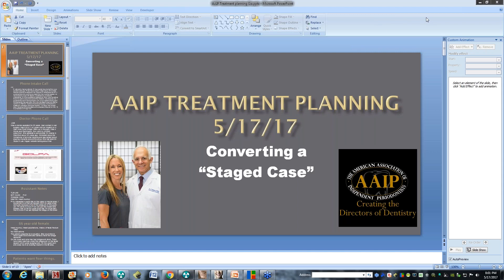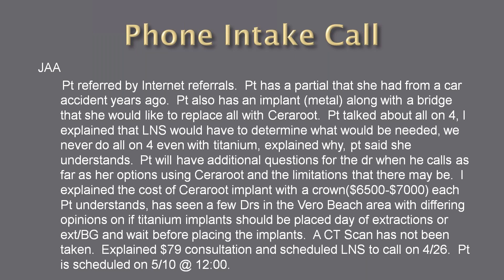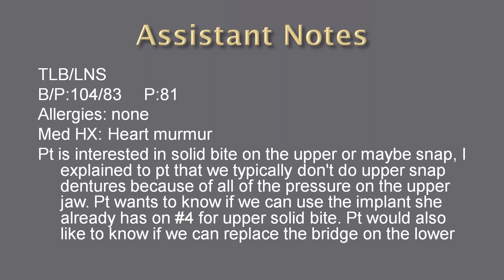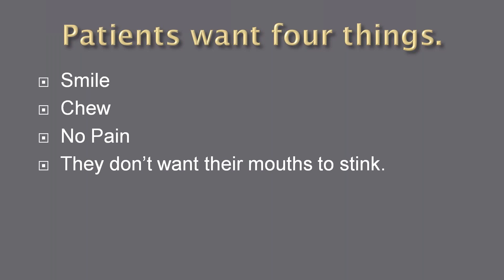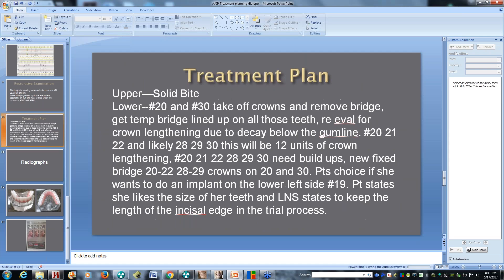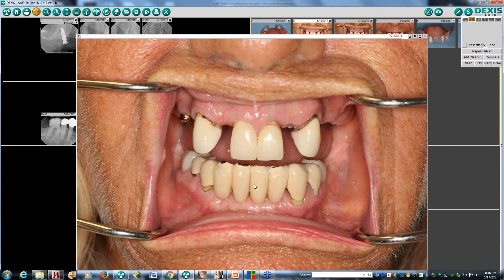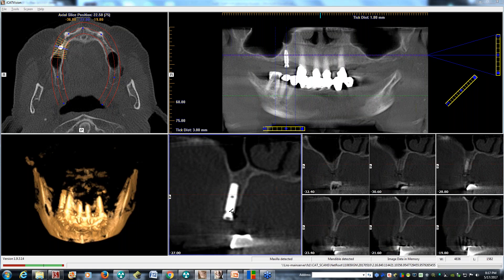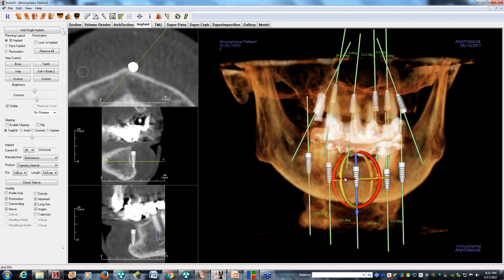Full Implant Upper and Restorative and Perio Lower Treatment planning and Case Presentation